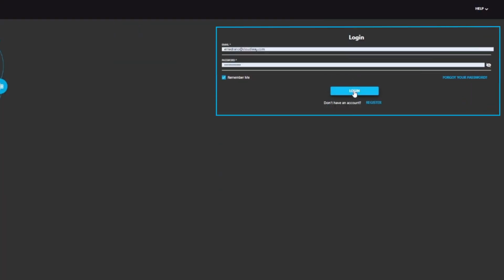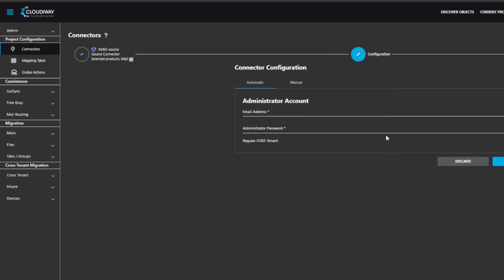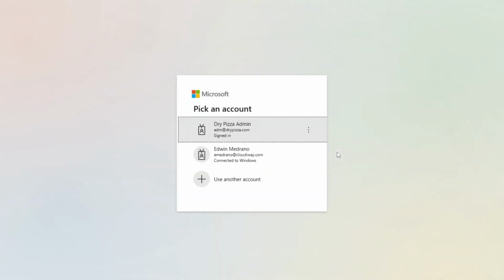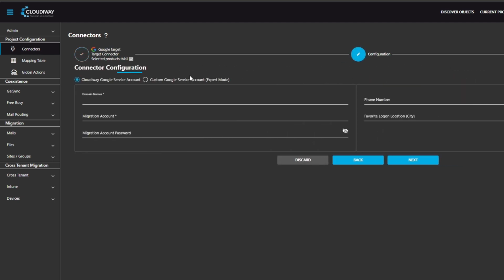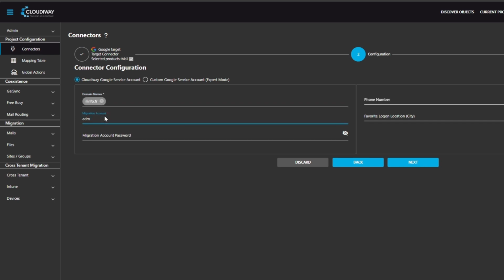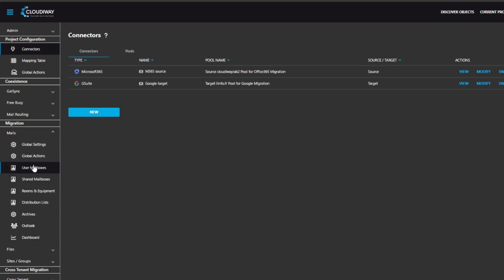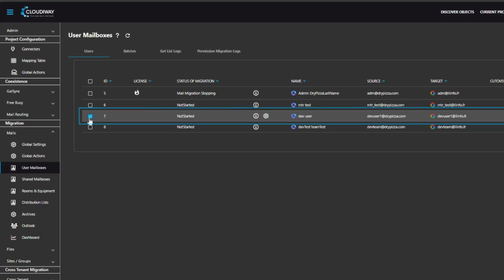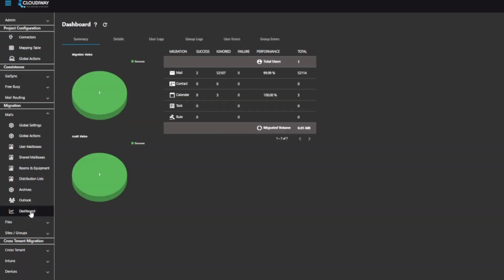How to migrate Microsoft 365 mailboxes to Google Workspace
This video explains how to migrate your Microsoft 365 mailboxes to Google Workspace